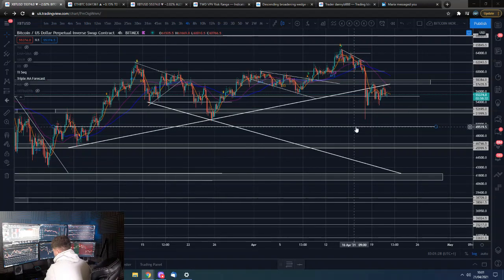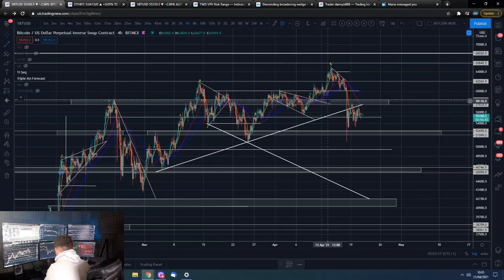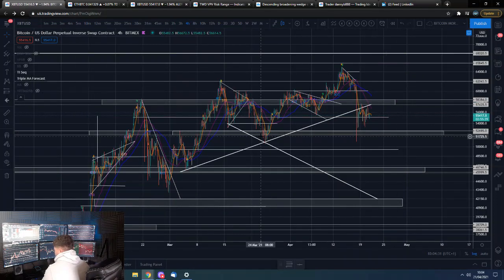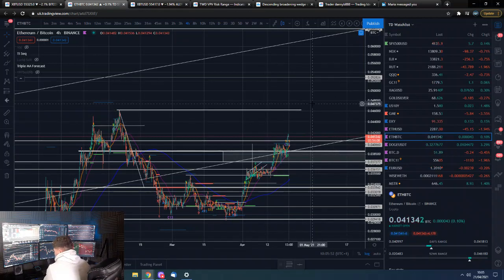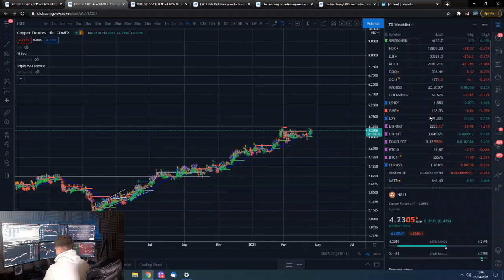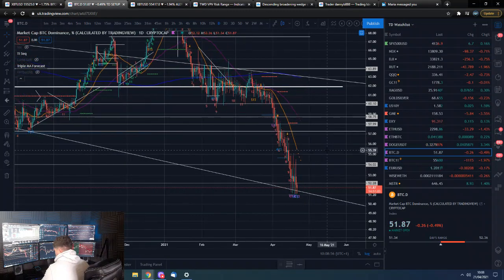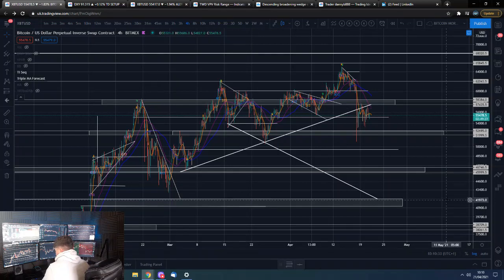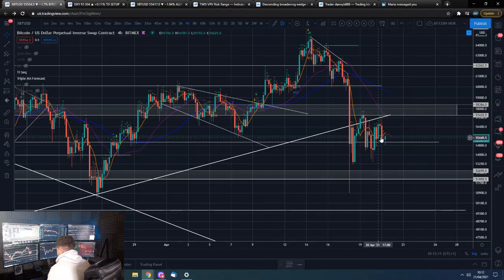🔋 Morning Bitcoin update 21st Apr 2021 - Trend Neutral $52,000 & $46,000 support, $55,000 resistance